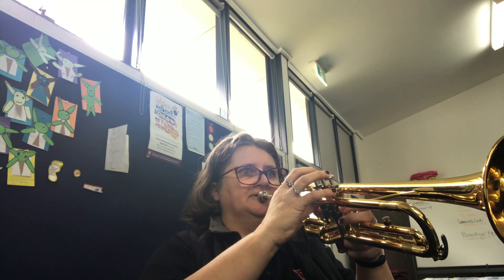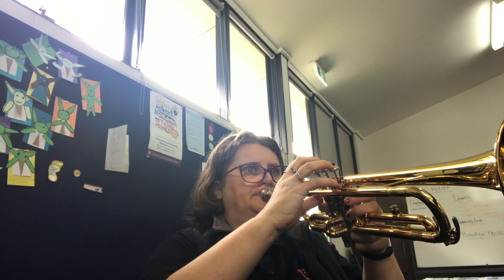Warm Up Serenity Now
Brass Lesson for 27 March 2020 - Page 10, number 29 from Tradition of Excellence book.

Play through twice.

*note - these videos were done in 1 take due to time restrictions. It is important that they be as natural as possible. All mistakes have been left in to show the importance of making mistakes. *